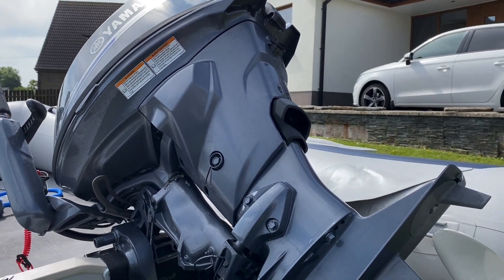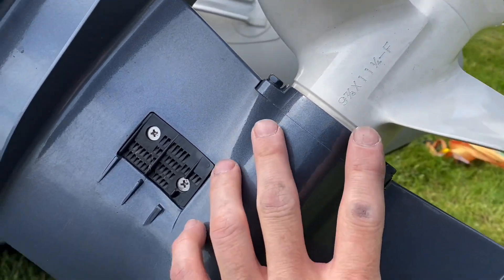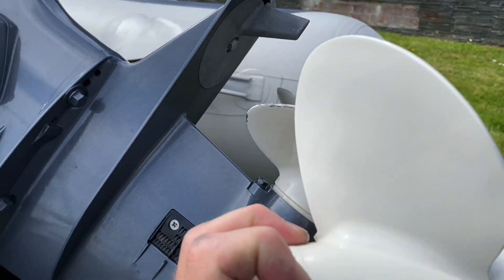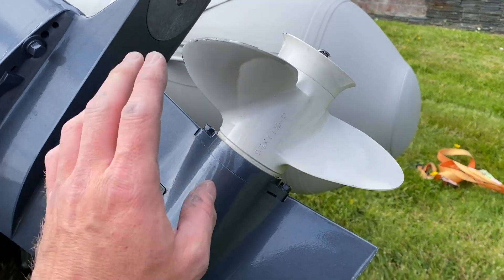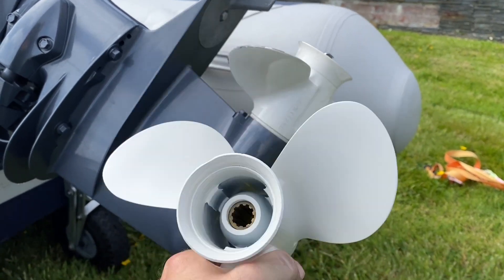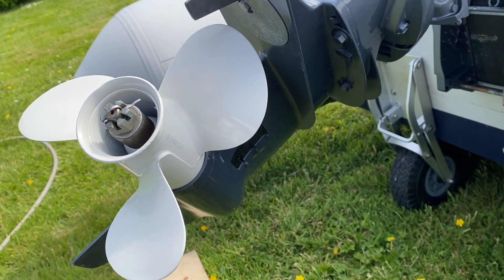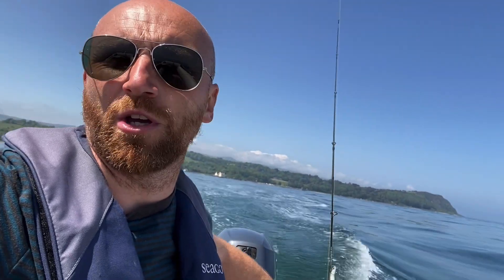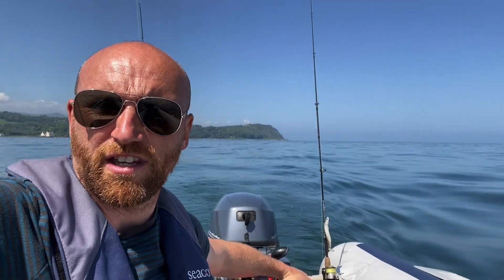Prop pitch change speed test!! Yamaha f25 slower/faster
Changing an outboard prop results